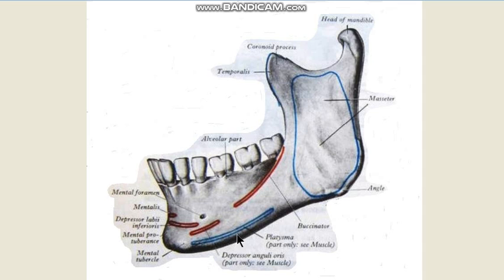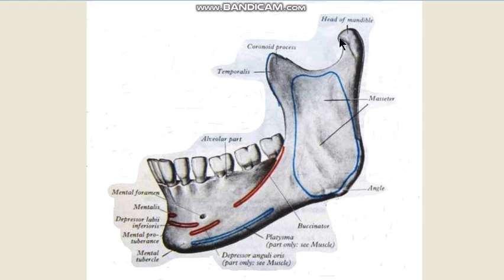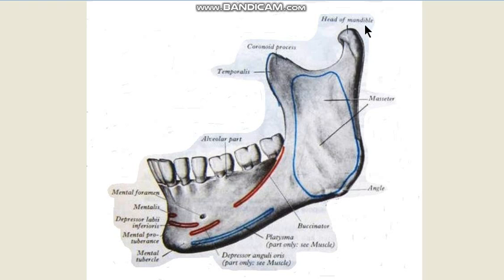Dr Arunabha Tapadar's Anatomy Class - Mandible External Surface